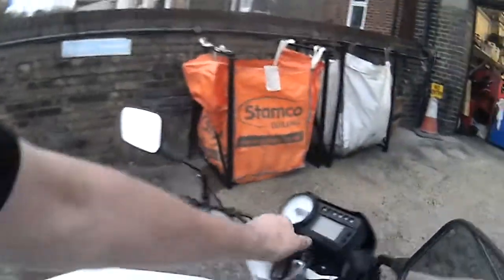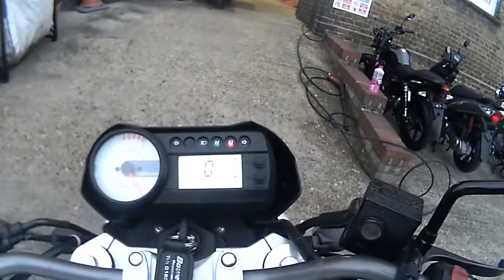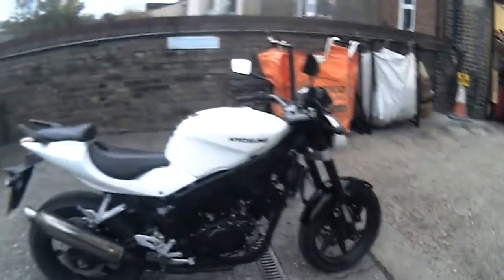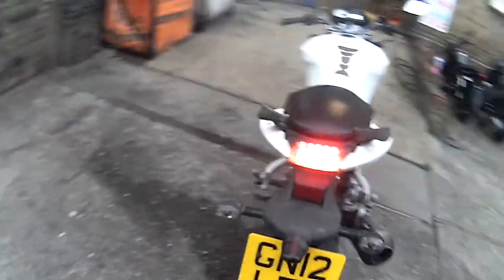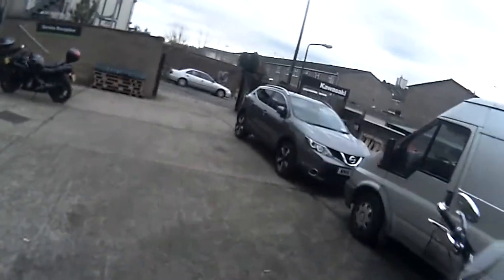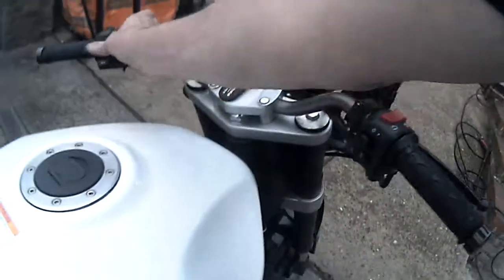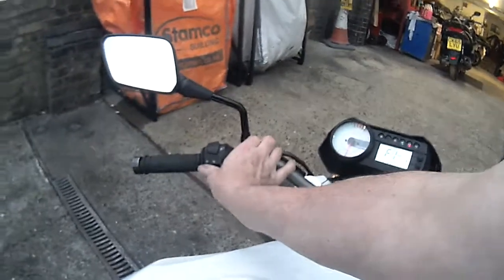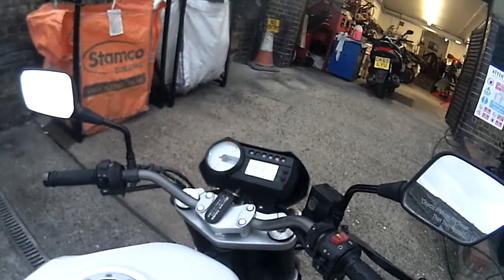GT250 HYOSUNG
GT250 HYOSUNG START UP